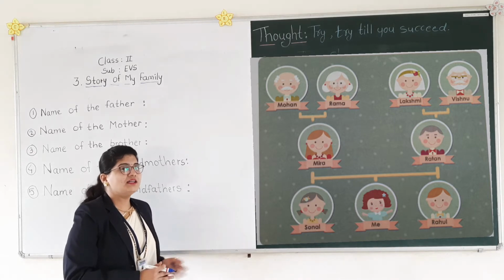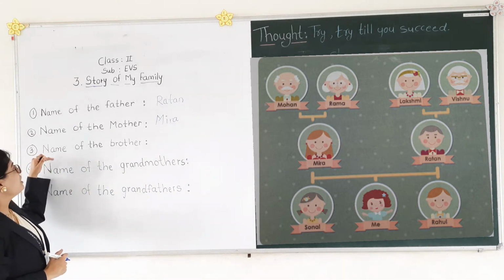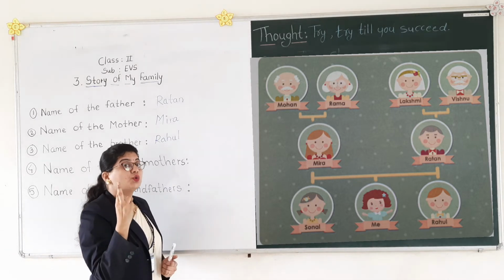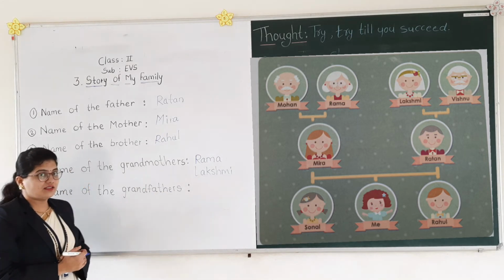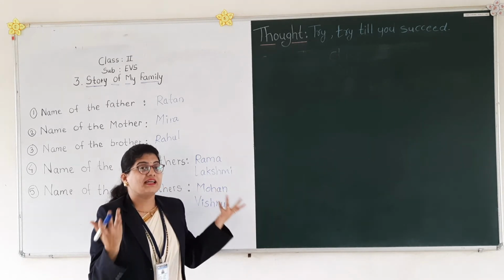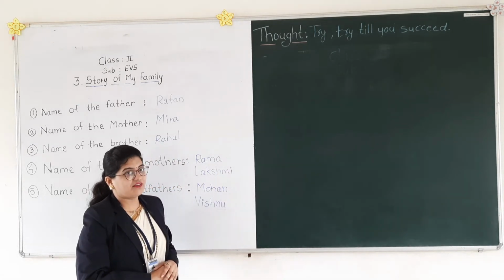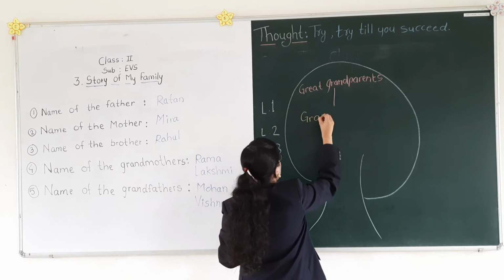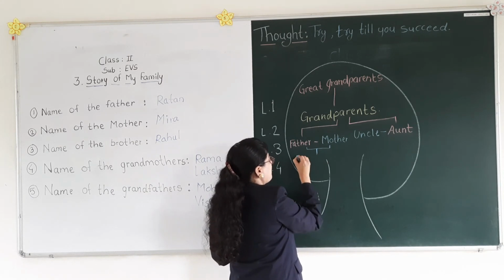CLASS – 2ND , SUBJECT – EVS , CHAPTER - 3 (STORY OF MY FAMILY) , SESSION – 2